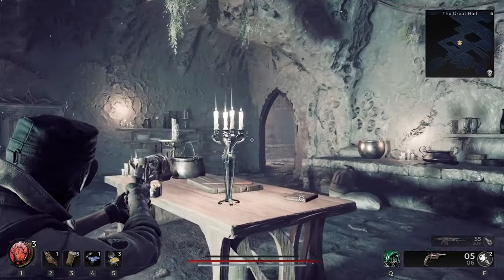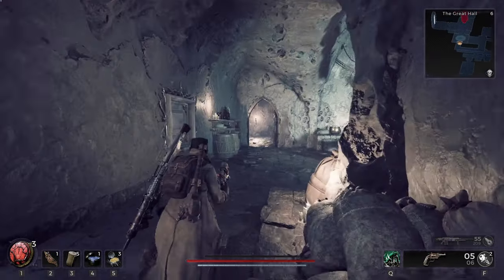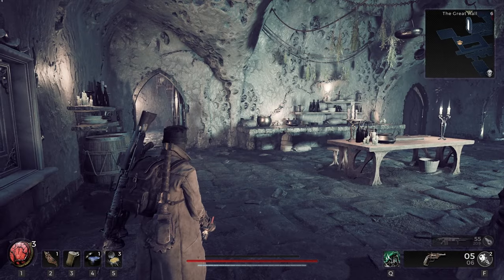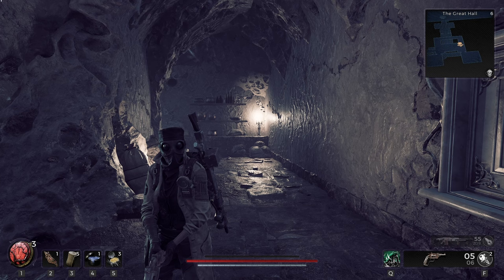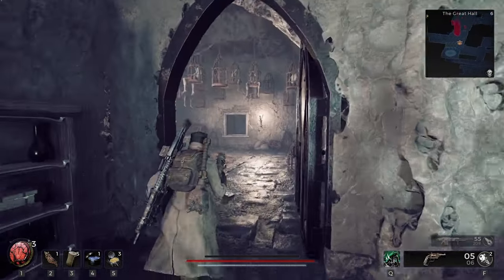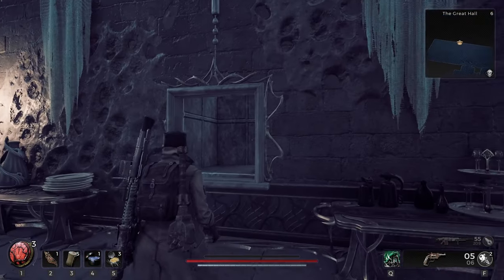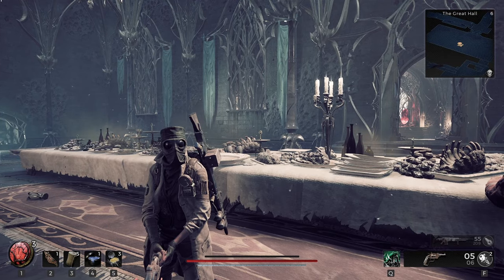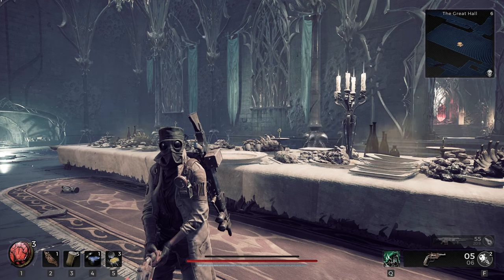Remnant 2 the great hall locked door, how to get into the locked secret rooms, bone chopper location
This Remnant 2 great hall locked door guide will show you how to solve the Remnant 2 puzzle of getting behind both of the Remnant 2 two locked doors in great hall.